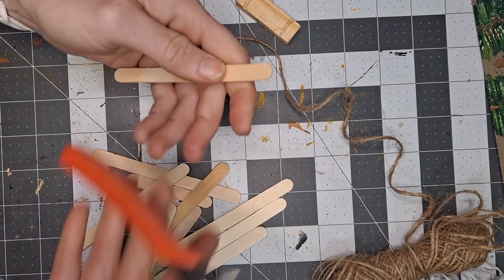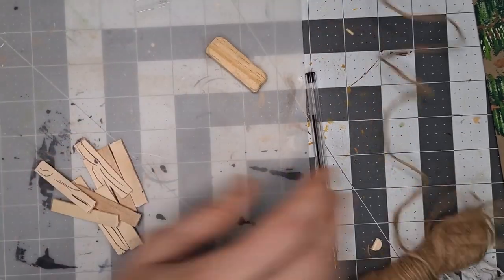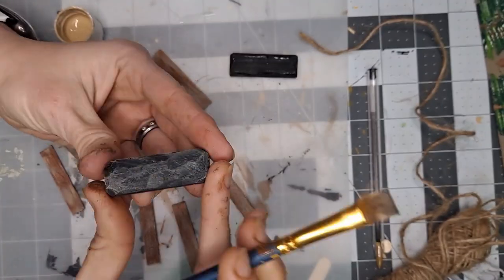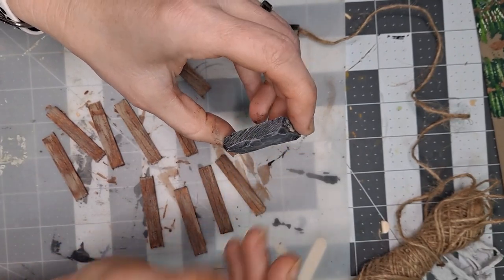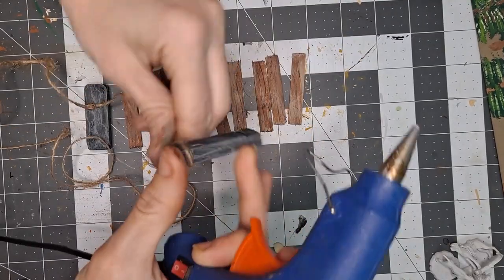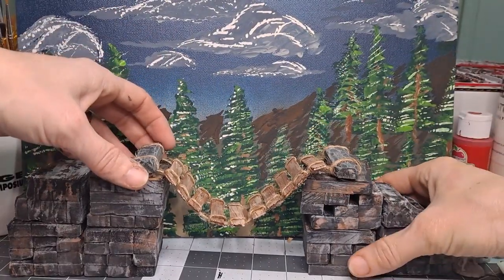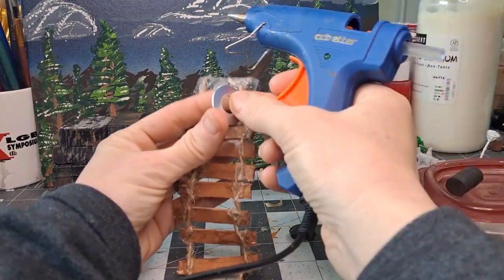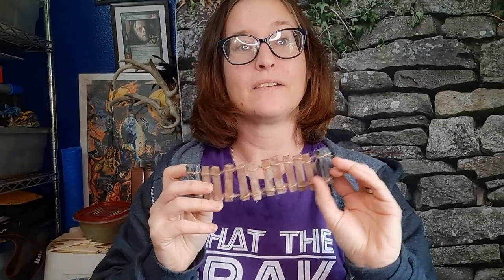Suspension bridge 🌉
Other channels, for jokes and cosplay